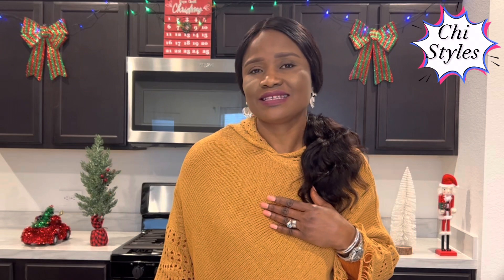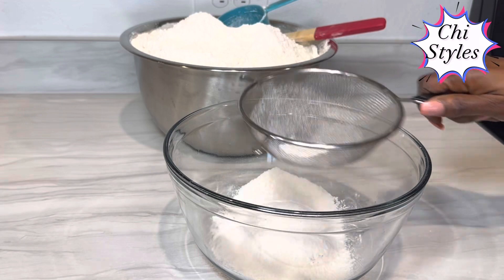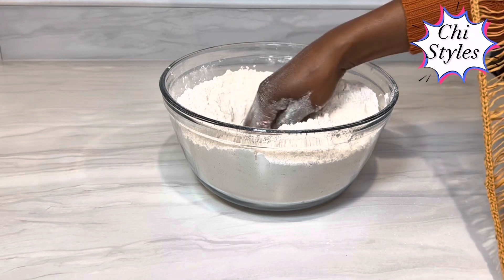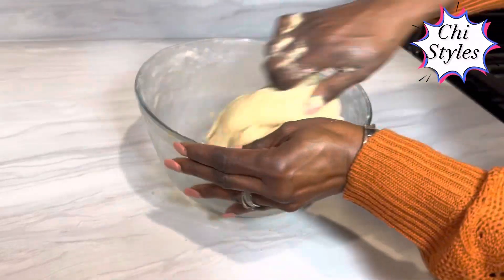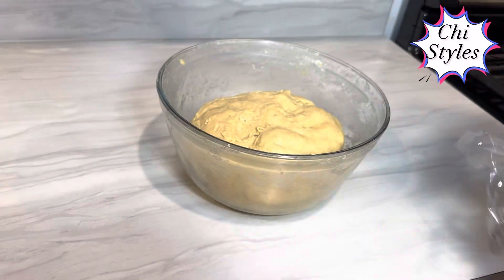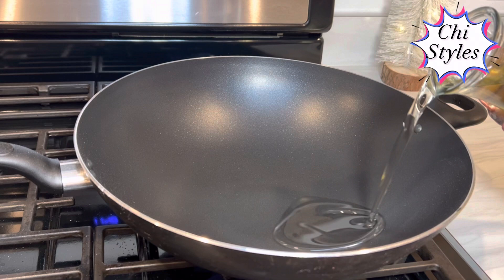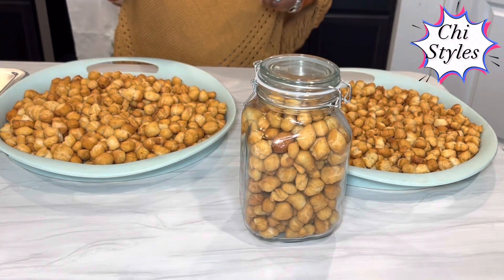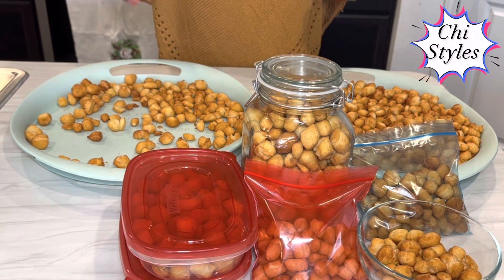HOW TO MAKE THE BEST AND MOST AUTHENTIC CRUNCHY CHIN CHIN | Chi Styles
In today’s video, I’m going to teach you how to make THIS YUMMY AND CRUNCHY CHIN CHIN. This recipe of chin chin is a very enjoyable snack , and you’d most definitely love it. Please, sit back and enjoy this video!

The following are the ingredients needed for this recipe:

1. 9 cups of flour

2. 1 1/2 cups of sugar

3. 2 cups of milk

4. 6 eggs were in the bowl but 4 eggs were used (2 were taken out off camera)

5. 1 teaspoon of nutmeg

6. 2 teaspoon of baking powder

7. 1/2 teaspoon of salt

8. 1 teaspoon of vanilla

9. 1/2 cup of country crook margarine

DM me your pictures when you try this recipe!!

I’m out, POOM!